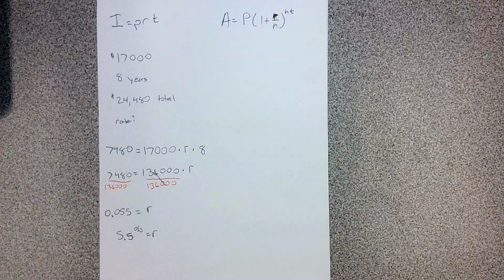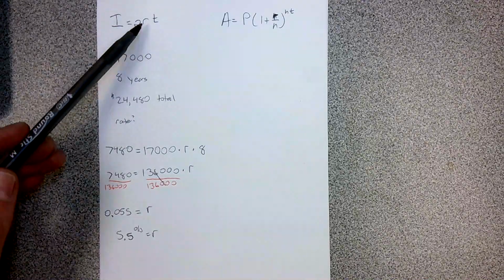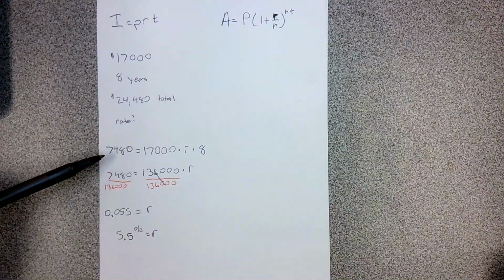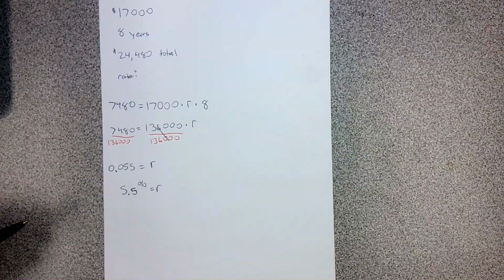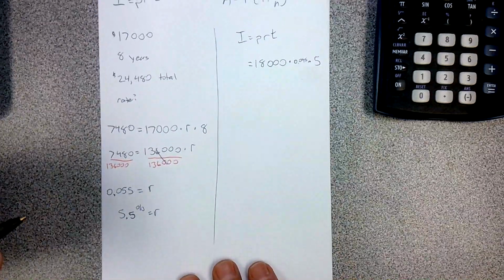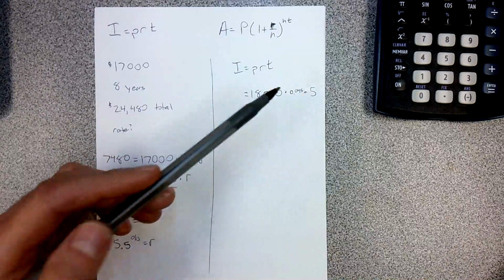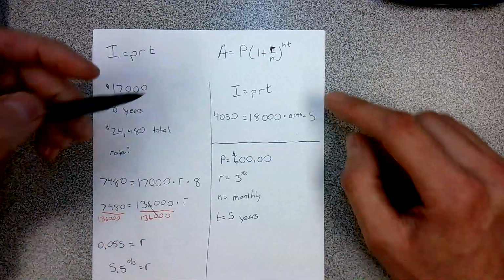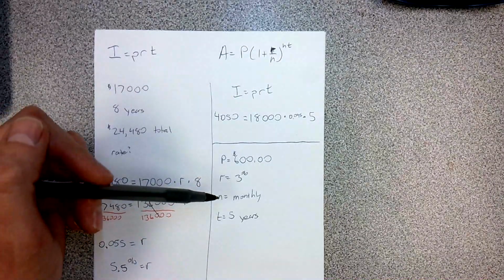Simple and Compound Interest